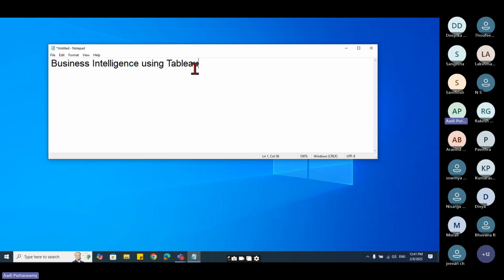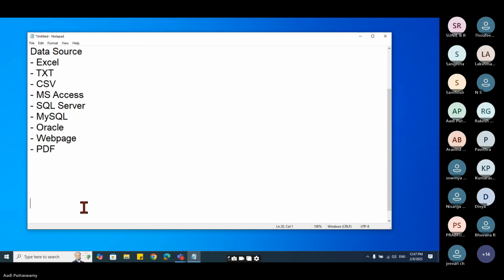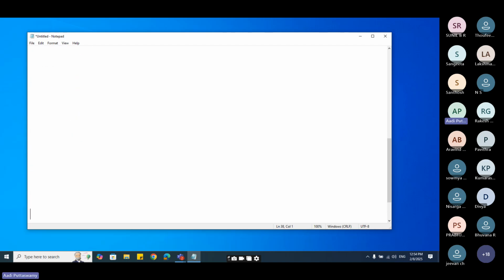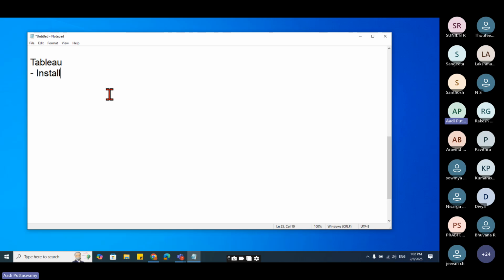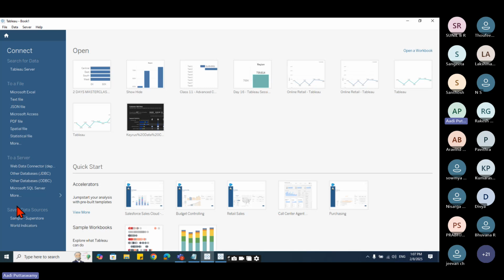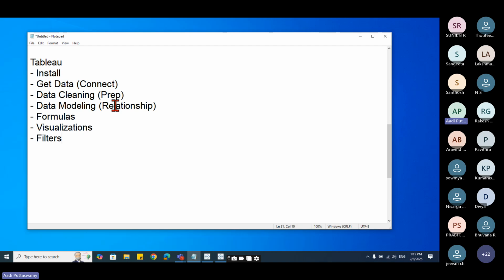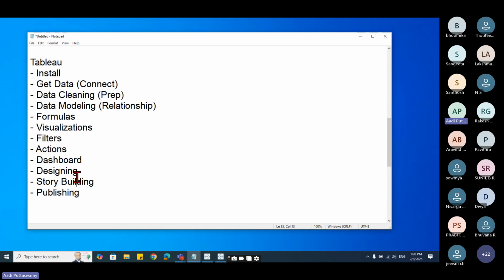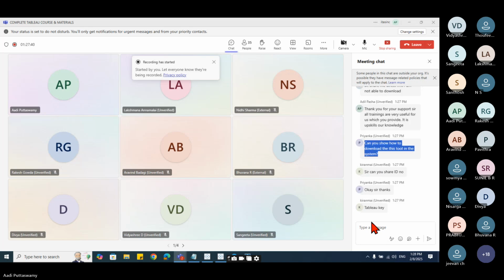COMPLETE TABLEAU COURSE ONLINE CLASS FOR 2025 | SESSION 01 | INTRODUCTION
📊 Welcome to Session 01 of the Complete Tableau Course for 2025!
This is your first step toward mastering Tableau and becoming a Data Visualization expert. In this session, we’ll cover the fundamentals of Tableau, its interface, and how it helps in Business Intelligence.

🎯 What You’ll Learn in Session 01:
✅ What is Tableau? Why is it important?
✅ Tableau Products & Their Use Cases
✅ Installing and Setting Up Tableau

📂 Course Materials & Resources:
✔️ Exercises, Examples & Notes 📄
✔️ Real-world Datasets for Practice
✔️ Projects & Assignments
🎁 All materials, exercises, and projects will be available for FREE in our Telegram Community Channel!